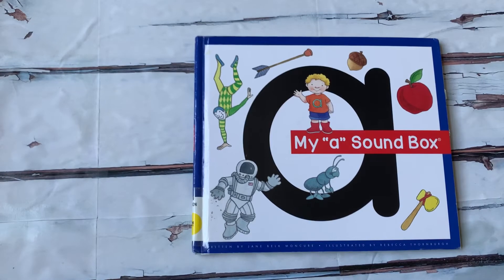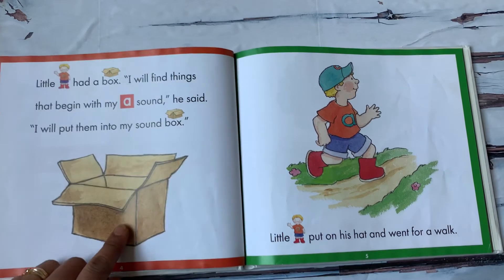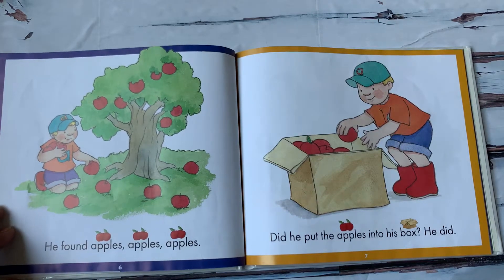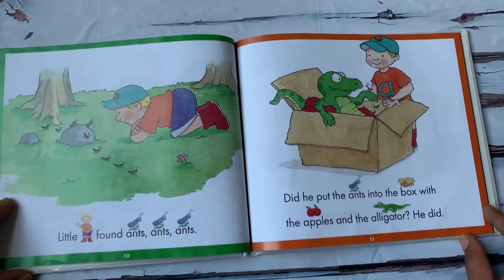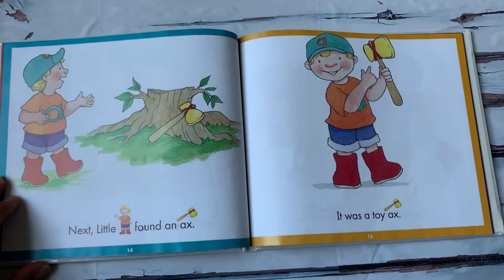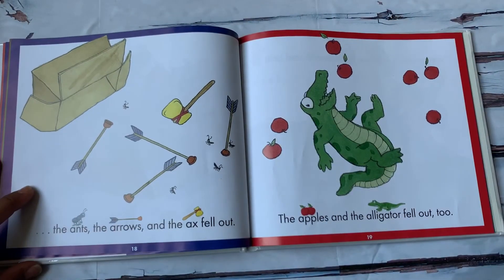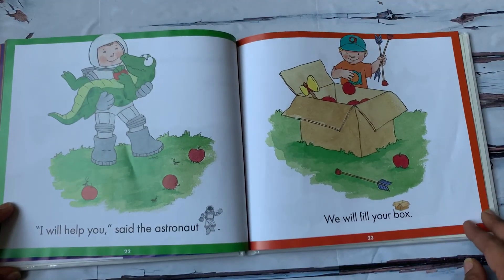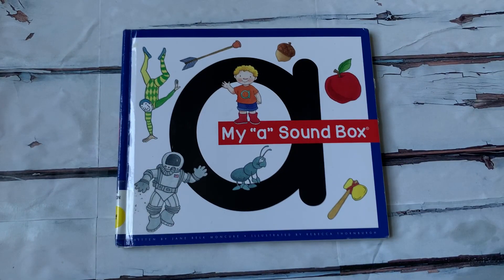Read Aloud Book - My "a" Sound Box